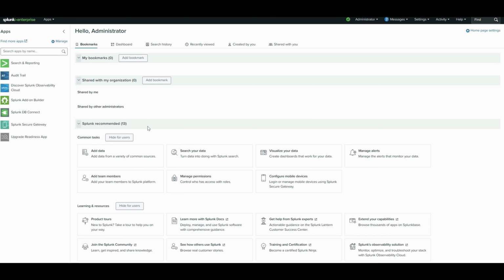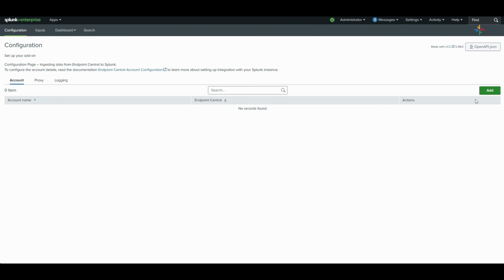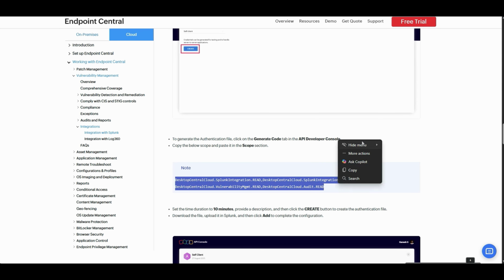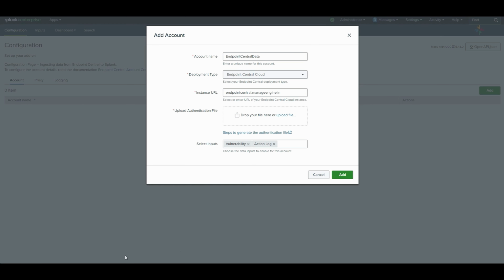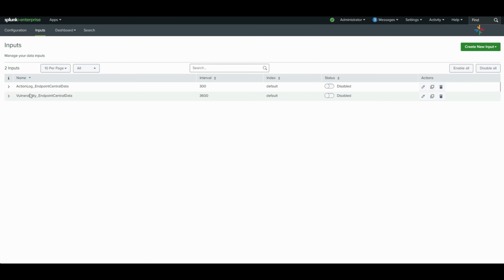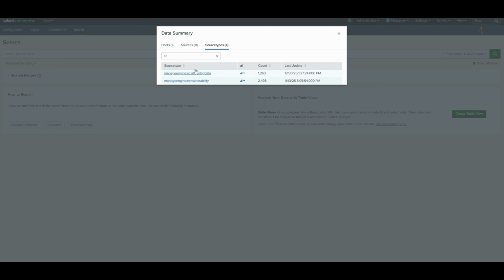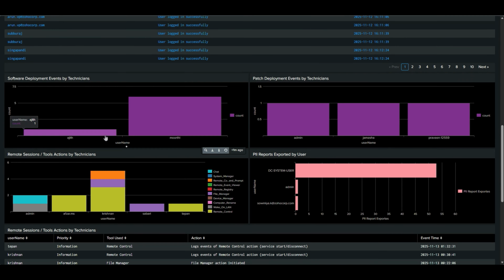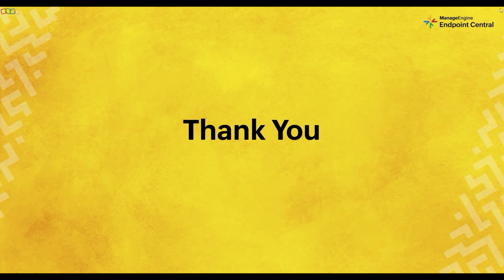How to Integrate Endpoint Central Cloud with Splunk using the Splunk App? | ManageEngine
In this video, learn how to integrate ManageEngine Endpoint Central Cloud with Splunk using the Endpoint Central Splunk App. This integration allows IT and security teams to ingest Endpoint Central logs directly into Splunk for centralised monitoring, advanced search, real-time alerts, and security analytics.
Follow this step-by-step walkthrough to install the Splunk App, configure the connection, and visualise Endpoint Central data within Splunk dashboards for improved operational and security insights.